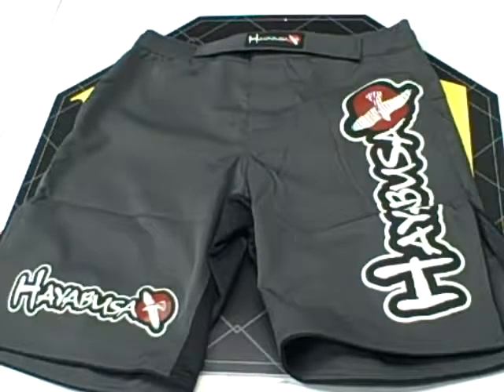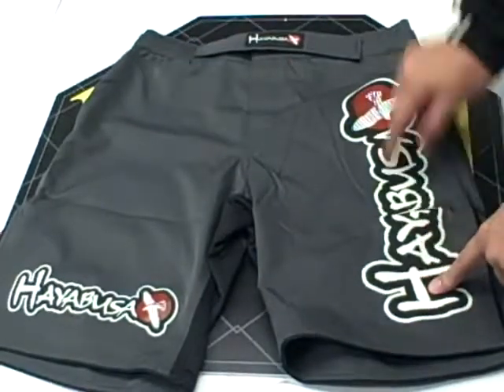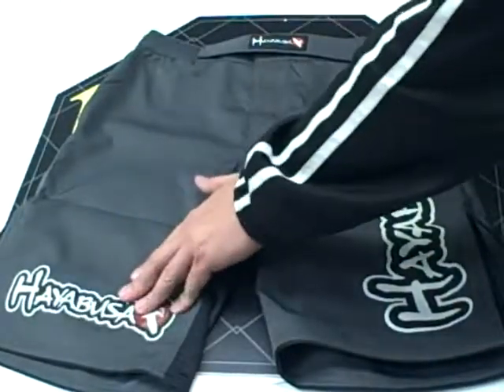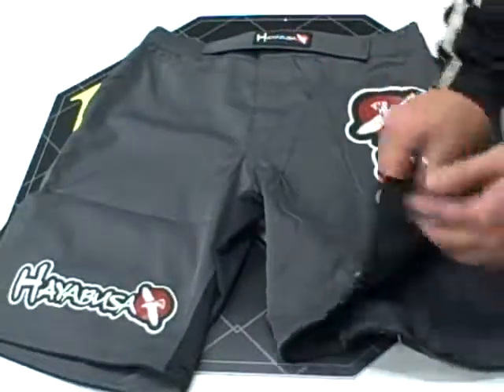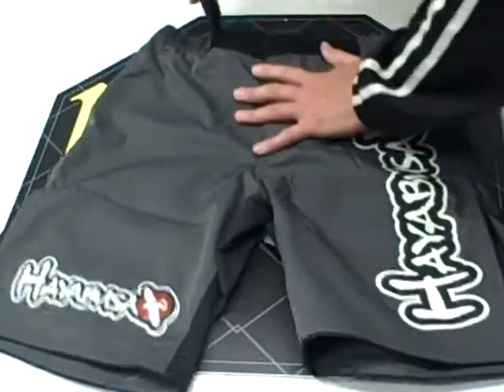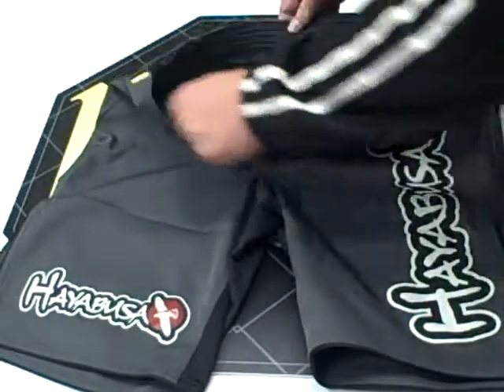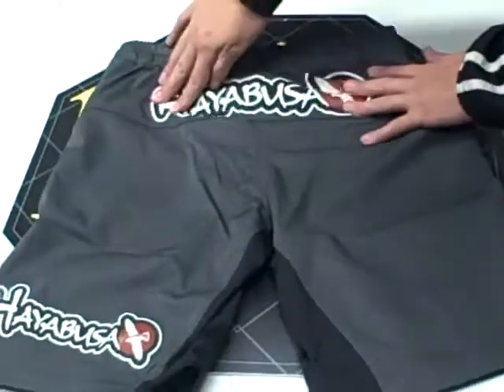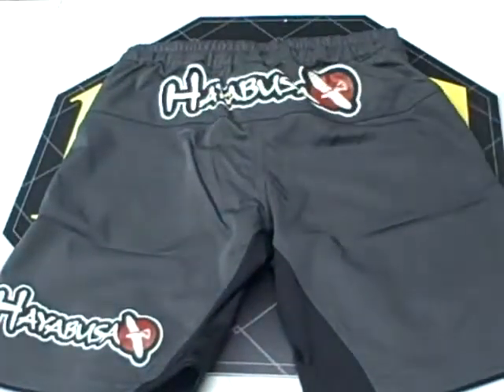Hayabusa Shiai MMA Fight Shorts Video Description_(480p).flv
Martialartshop Ltd has in stock these great MMA grapple shorts from Hayabusa - The Hayabusa Shiai shorts have many excellent features.